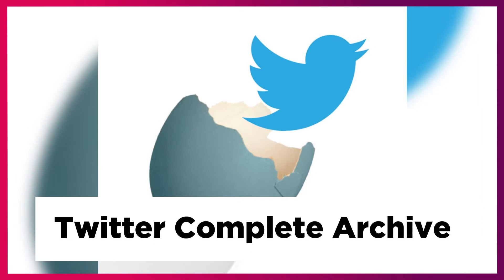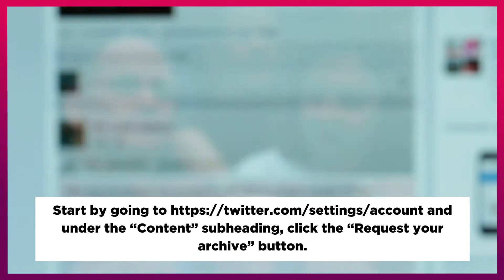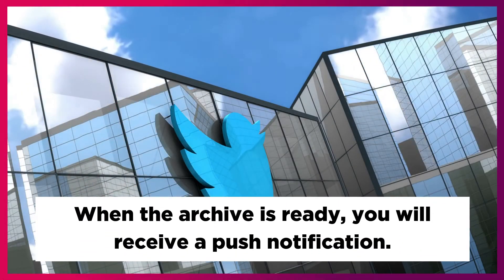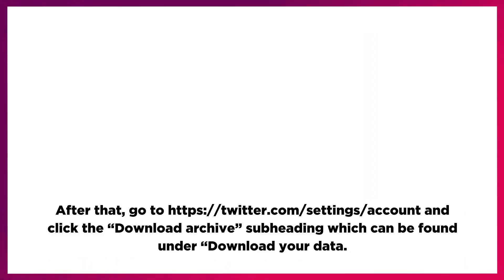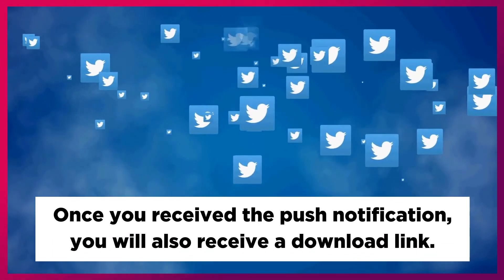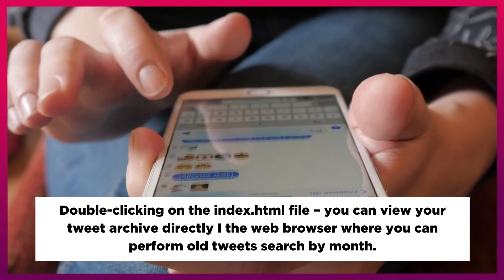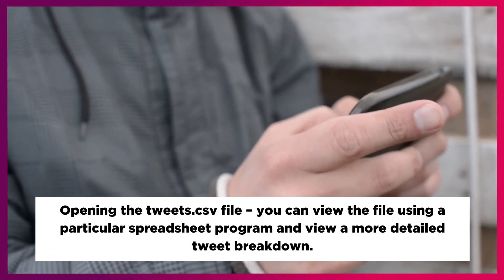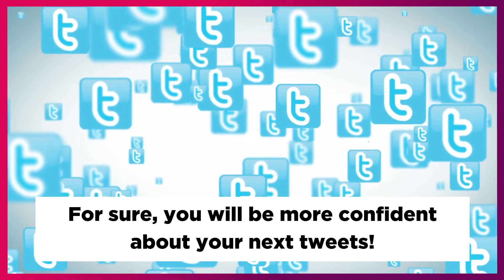Old Tweets Search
Are you curious about your pretty old tweets?

Do you wish to have a time machine and edit your awkward posts?

Although you may not bring back the time, you have a chance to learn how to perform an old tweets search.

This will let you review historical twitter posts and choose which you would like to keep or delete.

From the moment you wake up in the morning up to a few seconds before you go to bed, you might post an update in your Twitter account.

So, you may be one of those people who complete the day with a Twitter update. If yes, you might already have thousands of tweets.

Good thing, there are several ways to conduct old tweets search and get surprised about your old tweets.